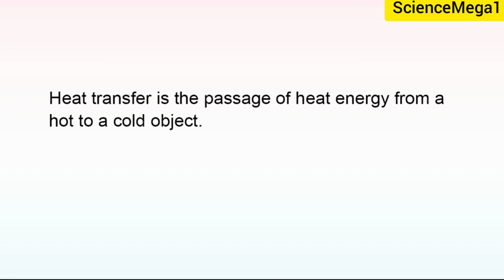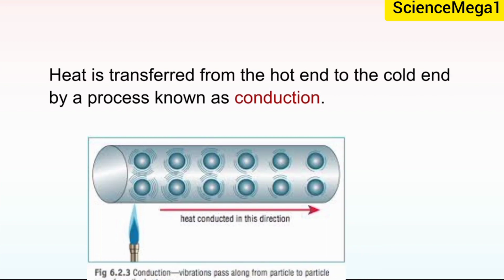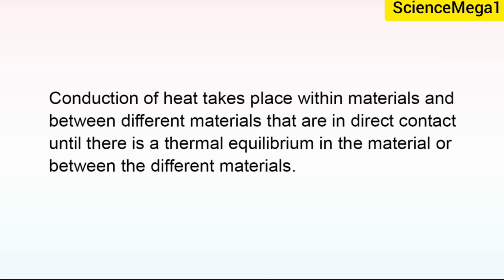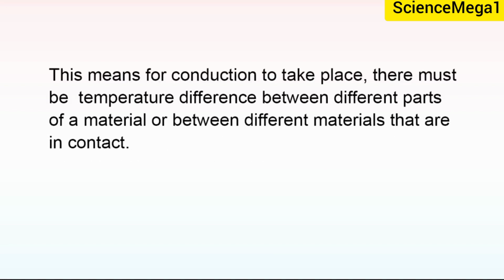what is conduction of heat? Explanation of conduction of heat.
Conduction of heat.